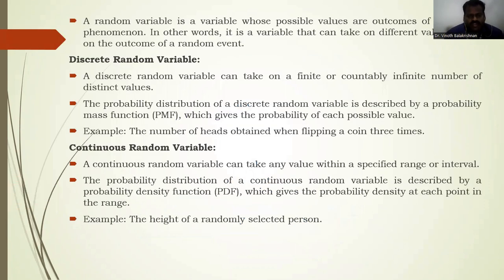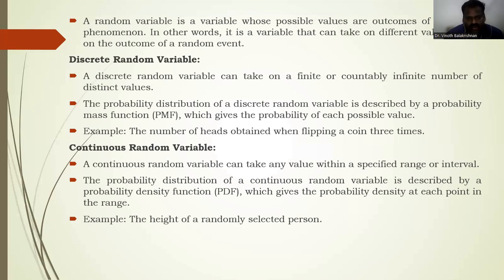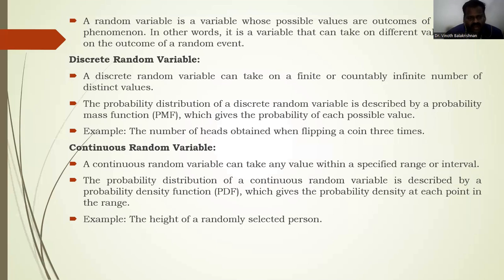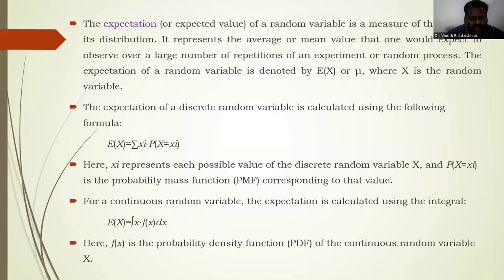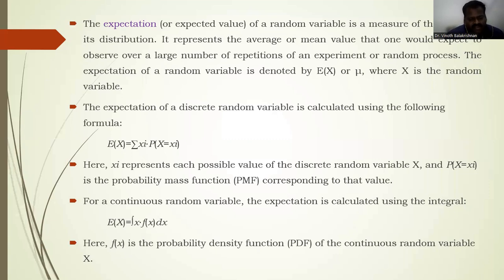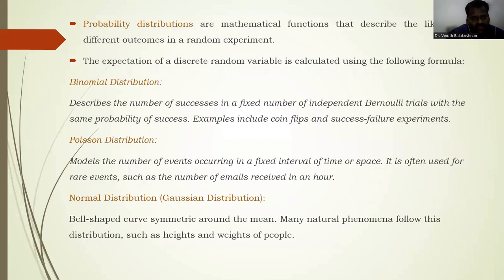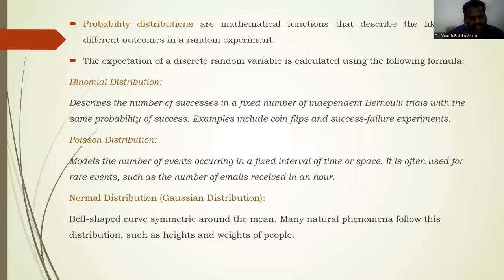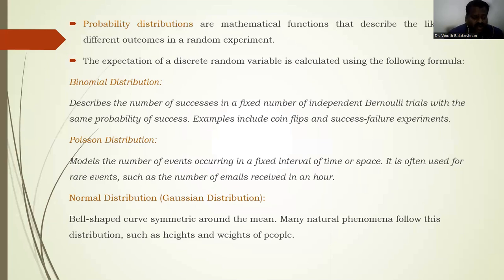Random variable & Expectation